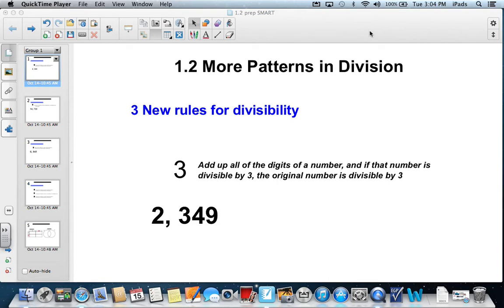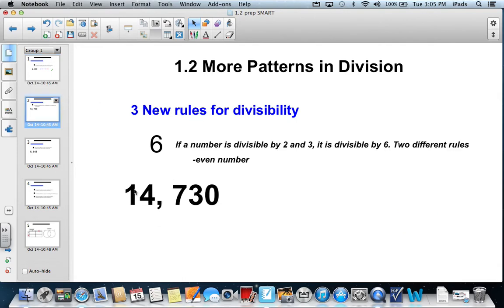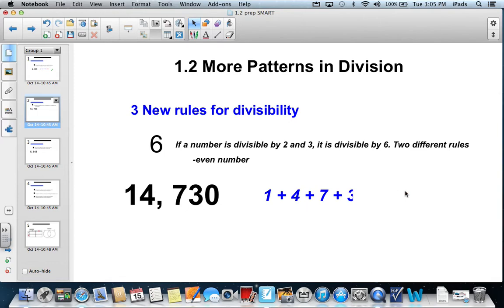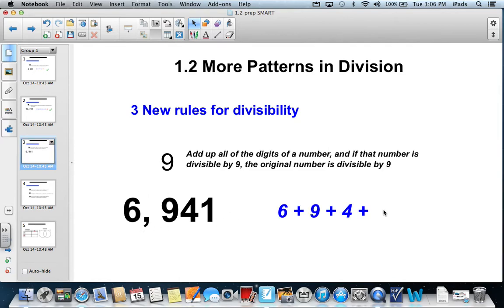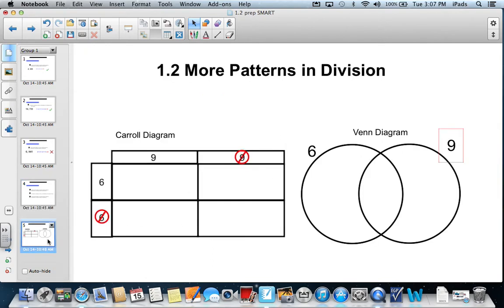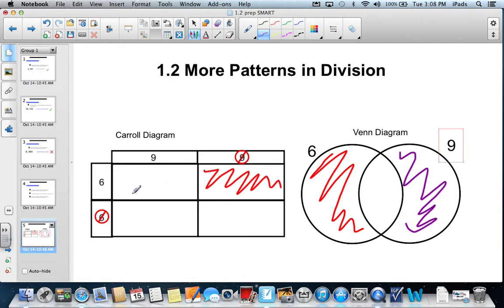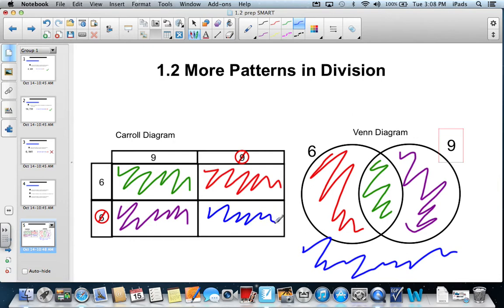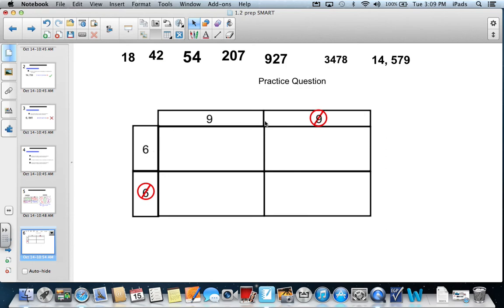1.2 More Patterns in Division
This video should lend more help to understanding the divisibility rules for 3, 6, ad 9